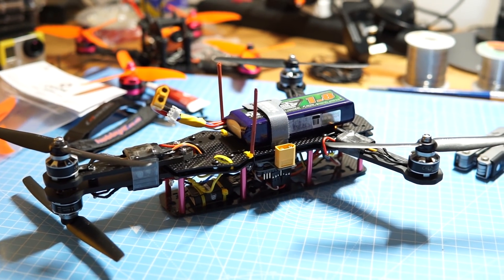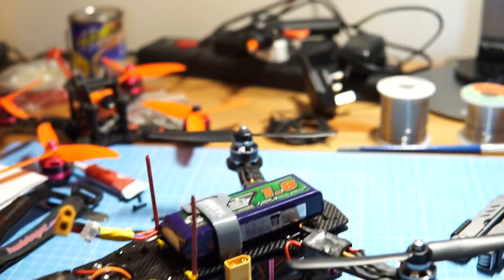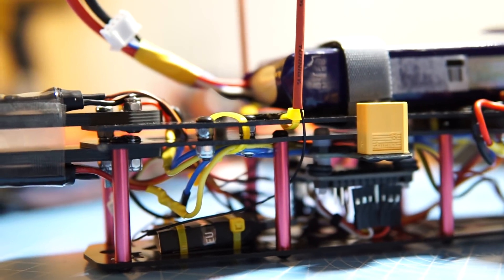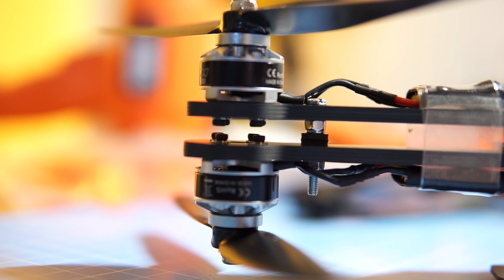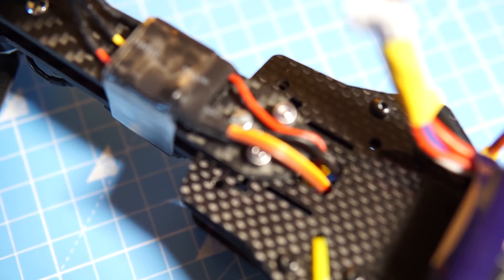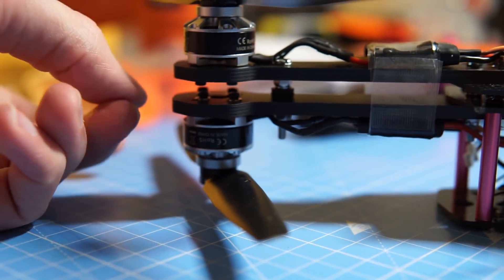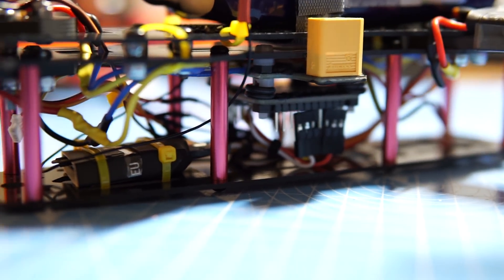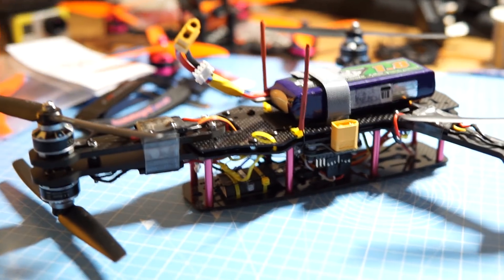ZMR250 Y4 conversion - YMR250? Y not!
When somebody mentioned converting a ZMR250 into a tricopter, I couldn't help myself & had to turn mine into a Y4! I'll put some FPV gear on it sometime & see how it actually flies, as my LOS piloting skills when it comes to mini quads is sorely lacking :3

ZMR250
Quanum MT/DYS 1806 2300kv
12a Afro
Naze32 rev6 w/ Cleanflight
X4R-SB
1800mAh 3S Nano-Tech

Taranis